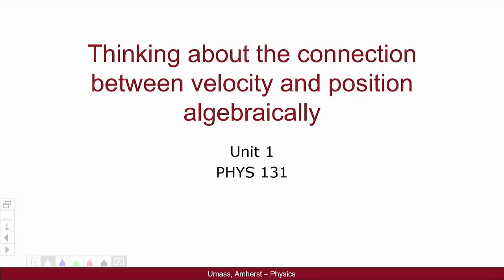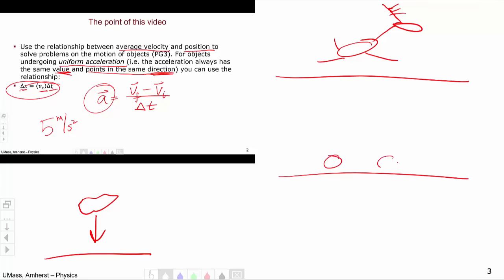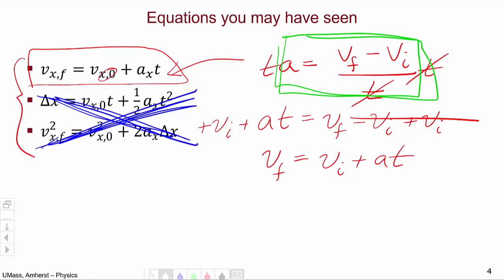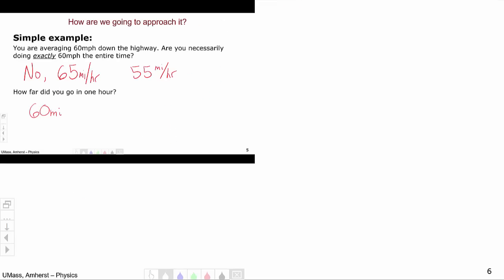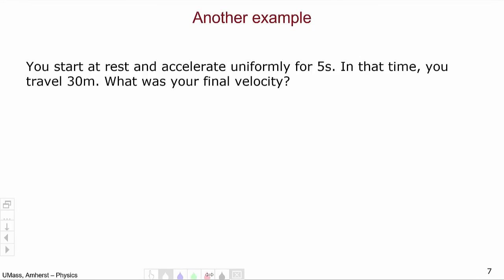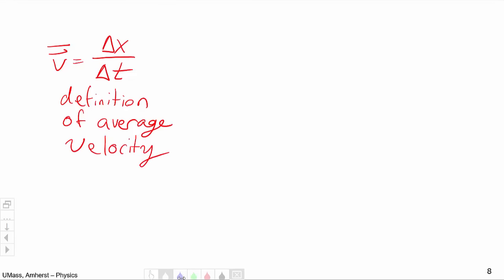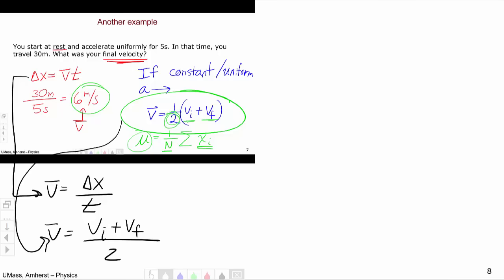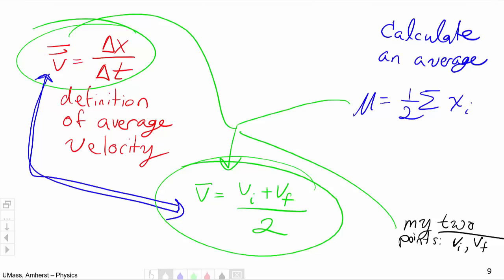Thinking about the connection between average velocity and position